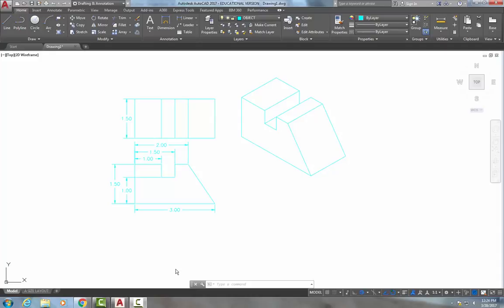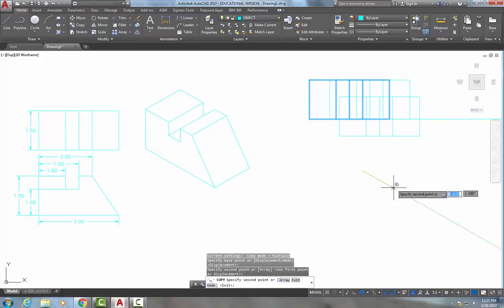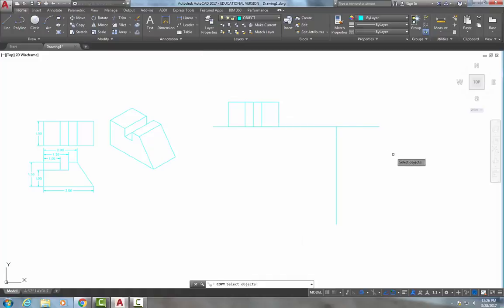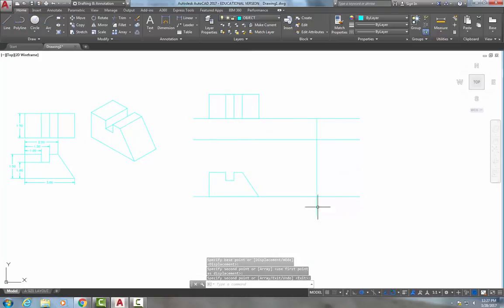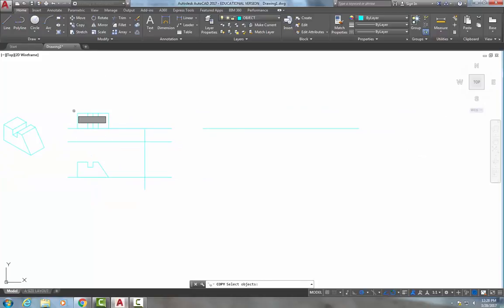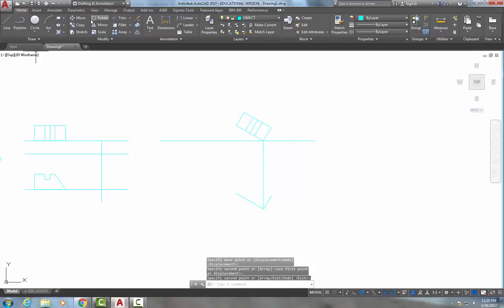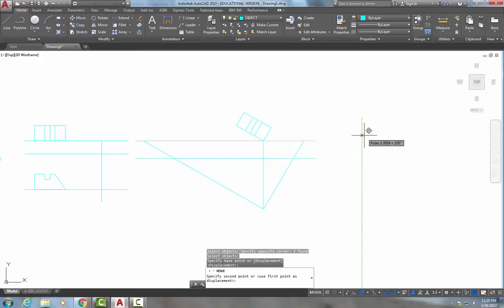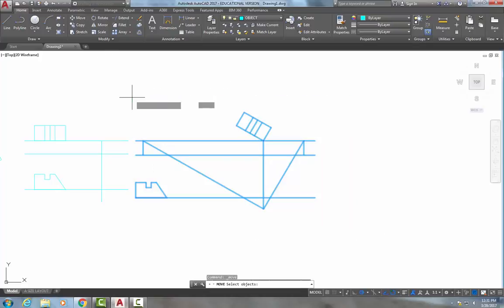Perspective Project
How to set up perspective drawings